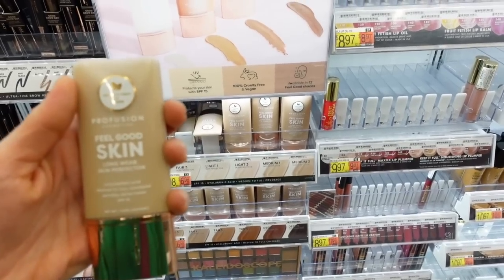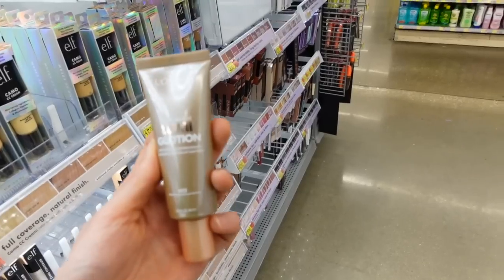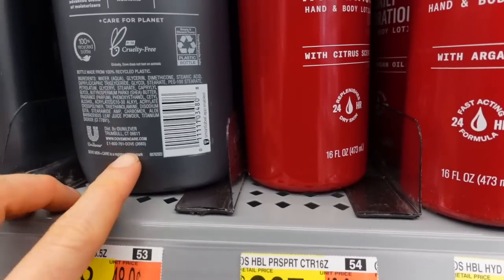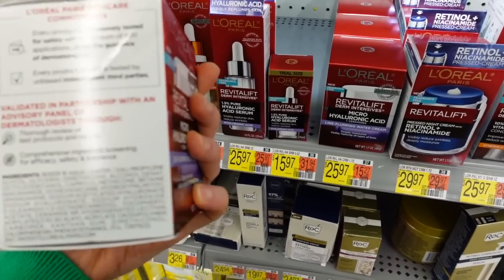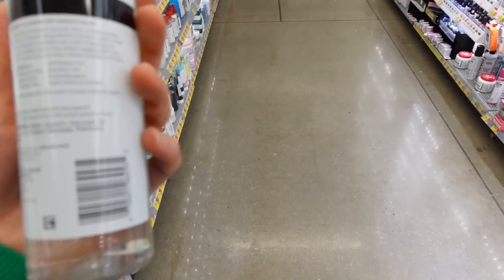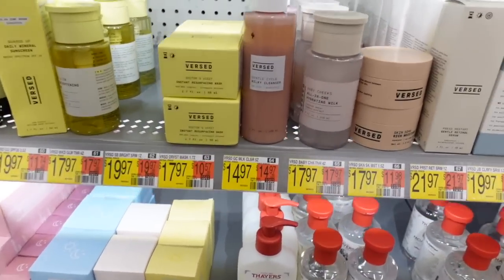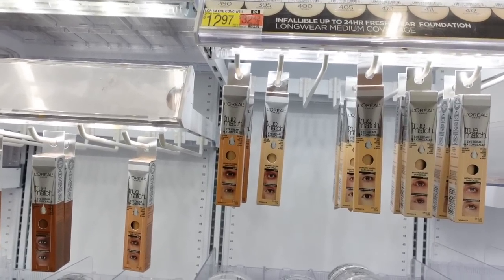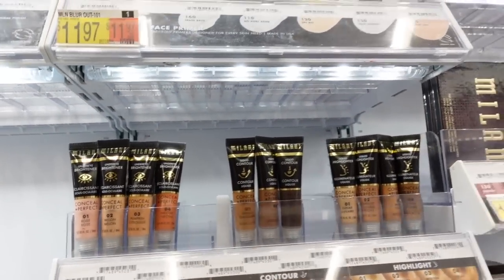SHOP WITH ME FOR SKINCARE & MAKEUP AT WALMART 🛍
SHOP WITH ME FOR SKINCARE & MAKEUP AT WALMART🛍 Dermatologist  @DrDrayzday shops for skincare and makeup at Walmart 2023.